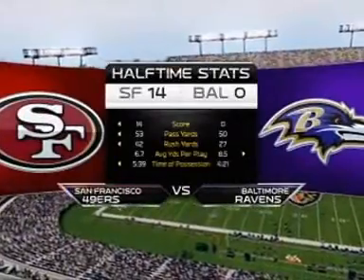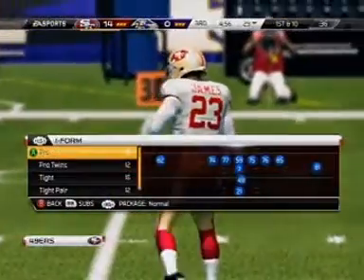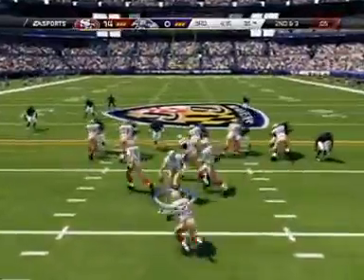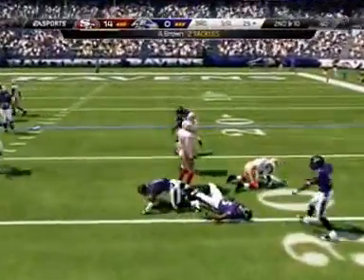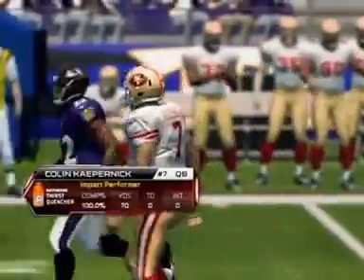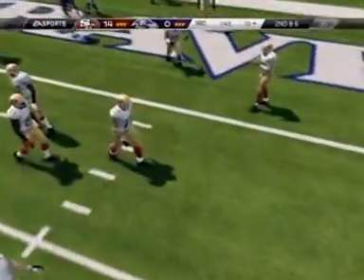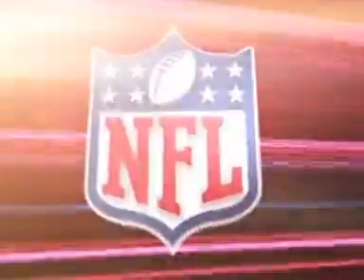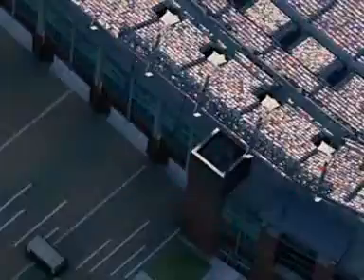Madden 25 (Madden 14) Xbox Demo Third Quarter: 49ers vs Ravens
I had a Really great time playing the DEMO available on Xbox for download...The game Controller does not need to Hold L Trigger for moves like spin or Juke. In addition, I still cannot set my Offensive Line or Hurry Packages as readily. Then again, the game is a demo, so that could explain the overall functionality...